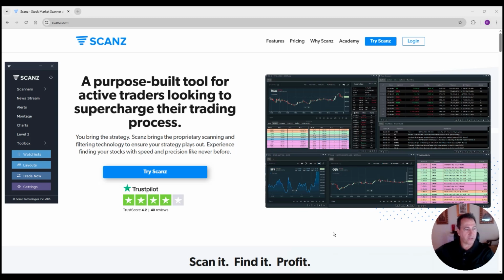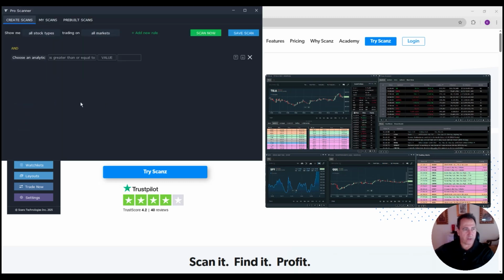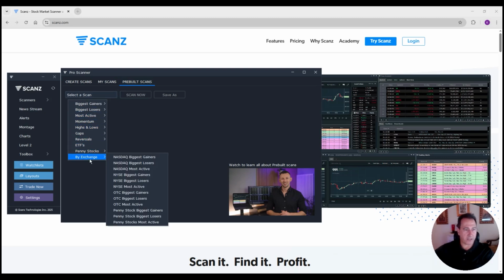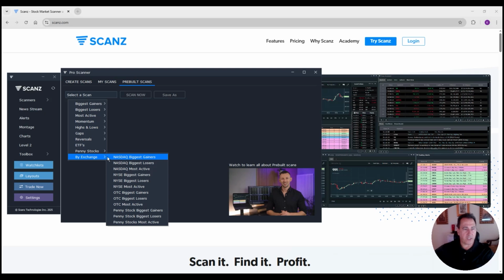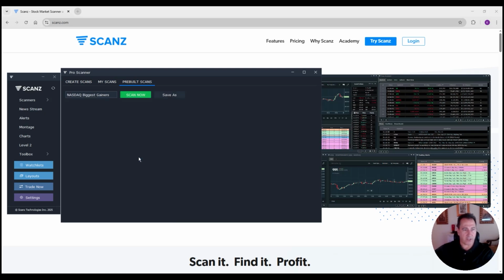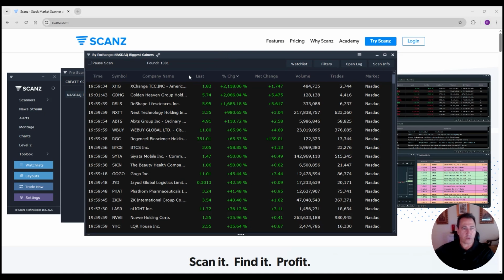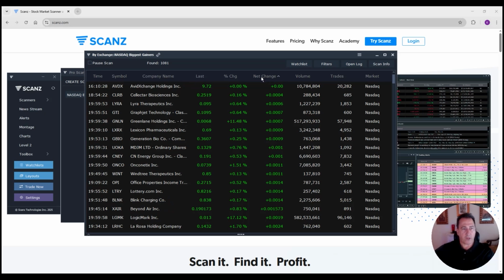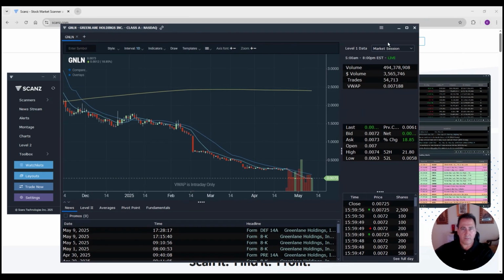How to Scan All 12 Market Movers in Scanz in Seconds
Learn how to instantly run a scan for all 12 “Market Movers” stock picks featured in our newsletter using Scanz. In this clear, step-by-step tutorial, we’ll show you how to find all the pre-built scans to see the market movers.

Whether you’re new to Scanz or an experienced trader, this video will have you scanning our Market Movers updates like a pro in under a minute.